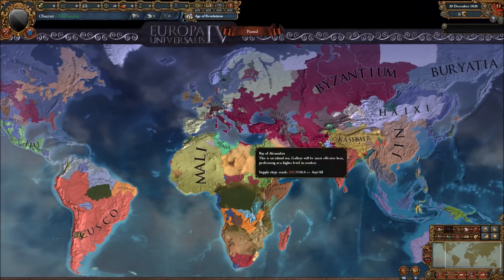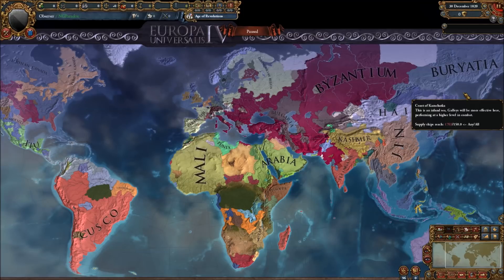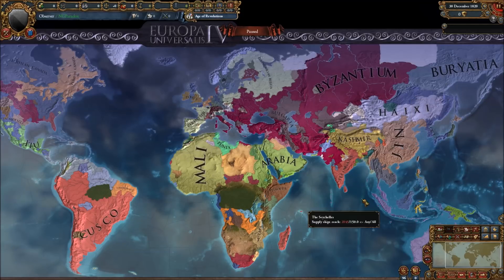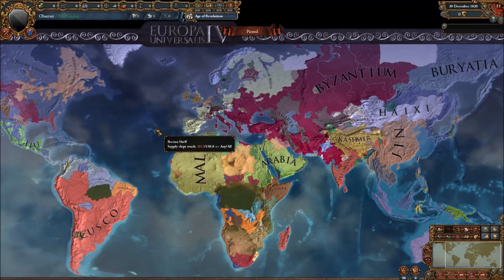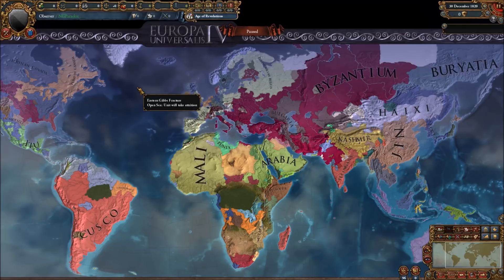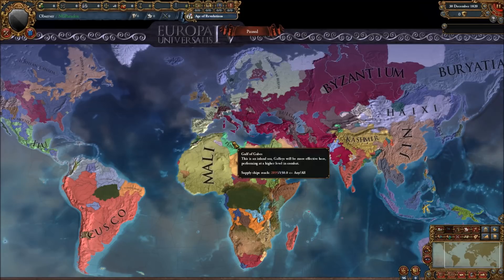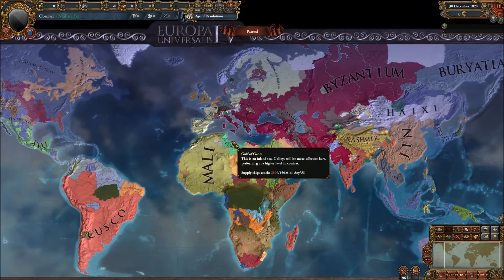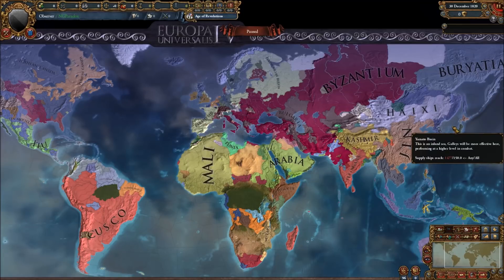Mega Campaign Spectator: CK2- Eu4- Vic2- HOI4- Stellaris #32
I do something I've always wanted to do with a bit of a twist so that it may be possible. This is kinda a experiment so Im not sure what people will think so feedback would be really appreciated. We try to observe a mega campaign in the paradox main series of games to see what nations rise and fall and what stories we will find to tell.